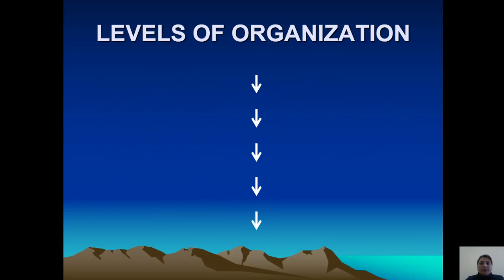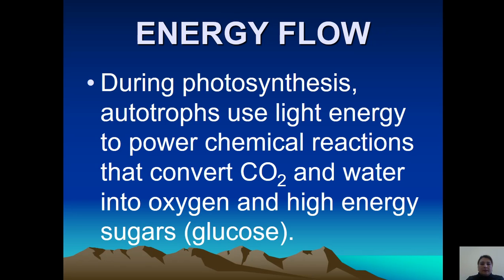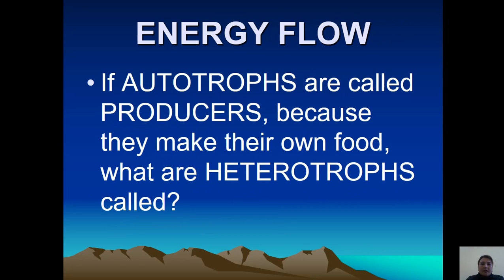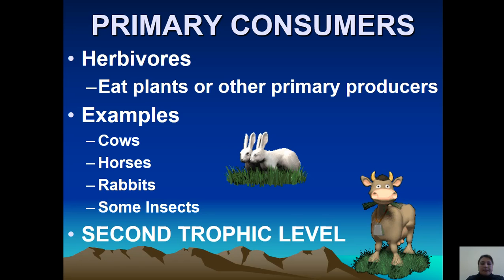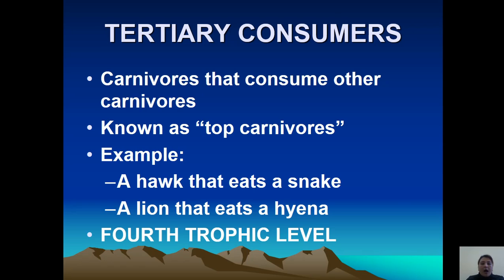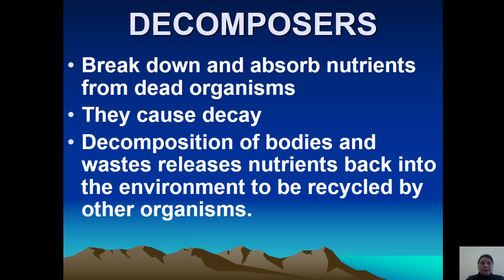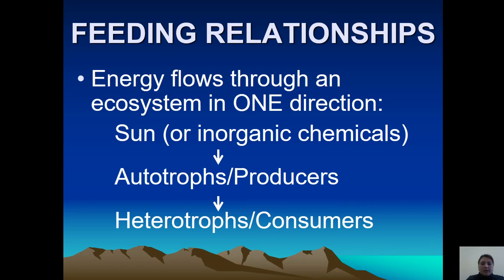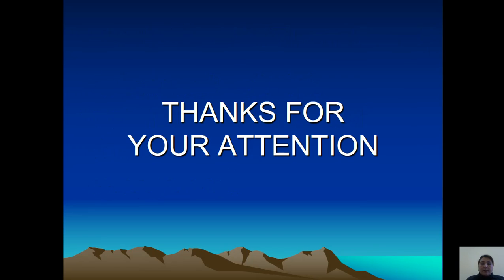Mavzu: Ecology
Kafedra: Xorijiy tillar
Fan:        Ingliz tili
Muallif: Egamberdiyeva D